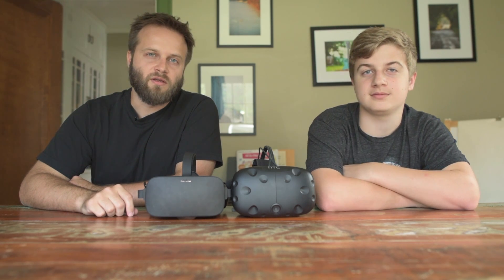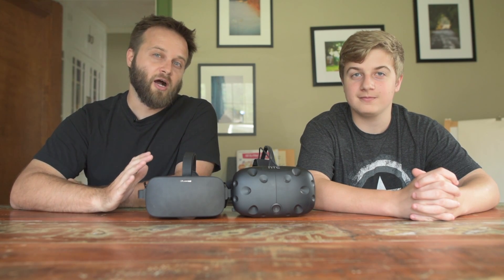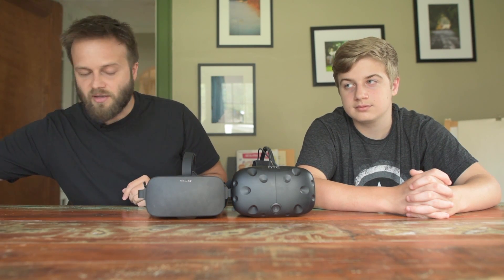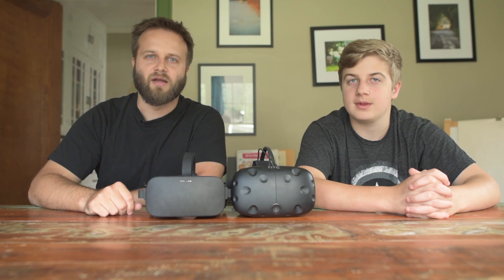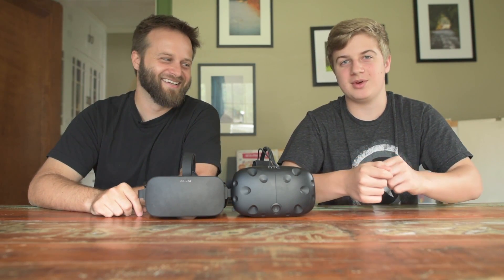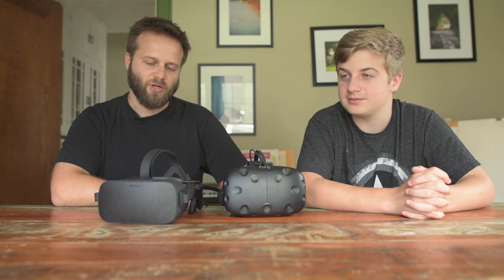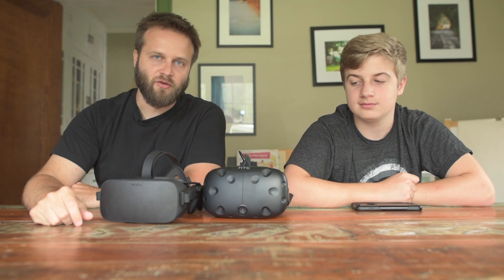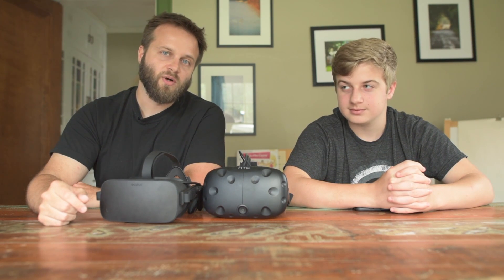Oculus Touch vs HTC Vive 2017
When considering premium VR, which is better in 2017? Oculus Touch or HTC Vive? Watch to find out.

3d printed Oculus camera mount for use with 3M command strips